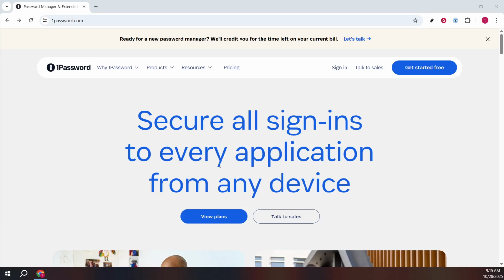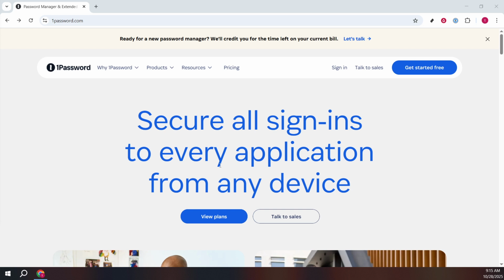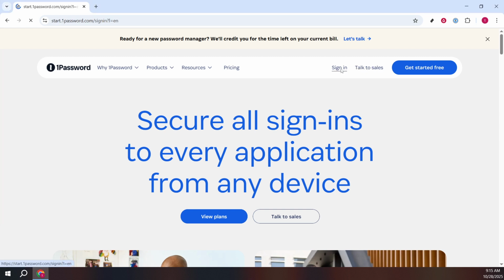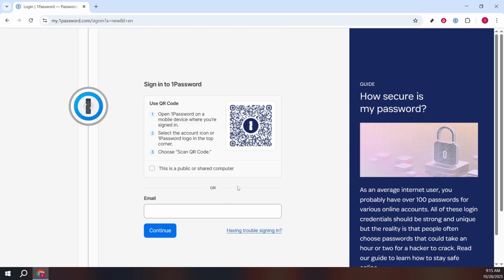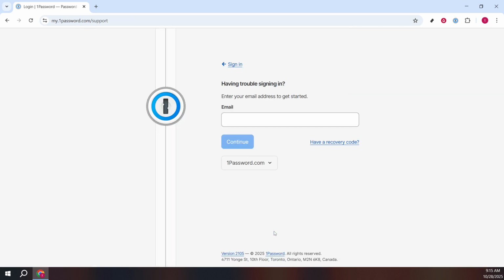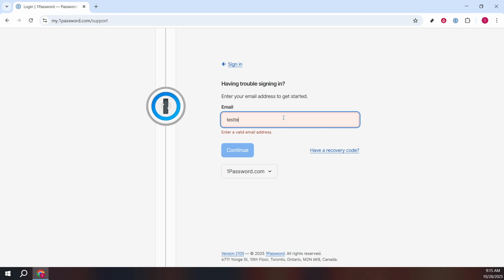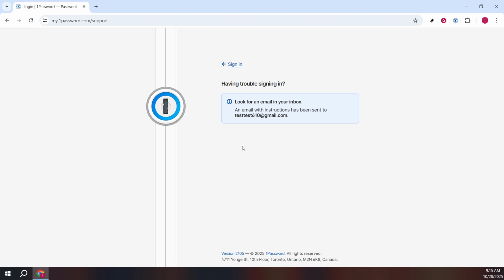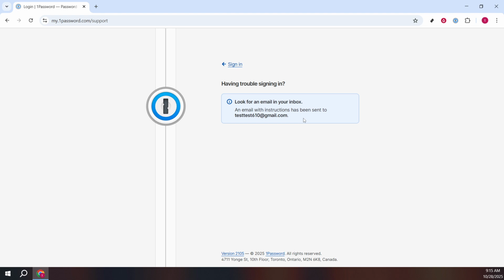How To Recover 1Password Account [2026 Guide]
How To Recover 1Password Account